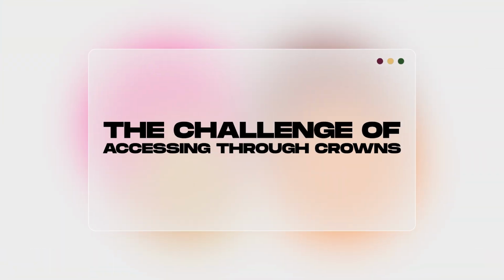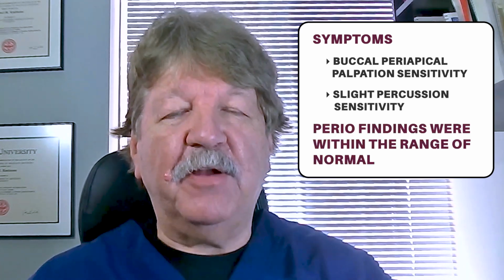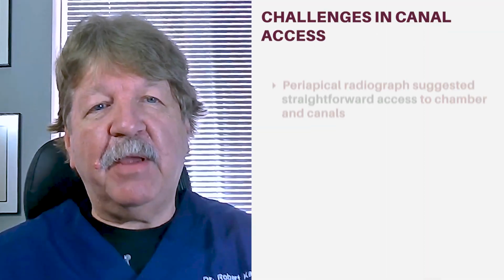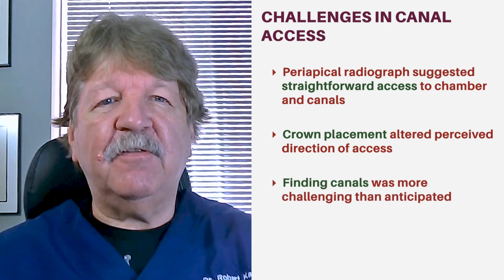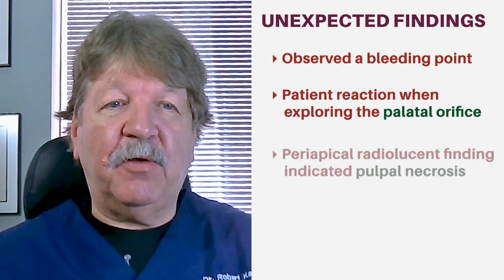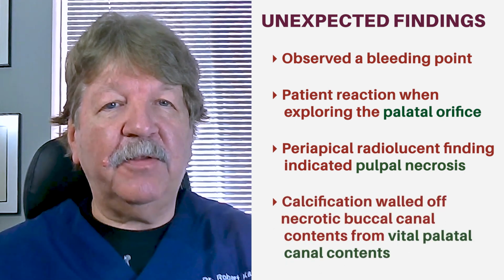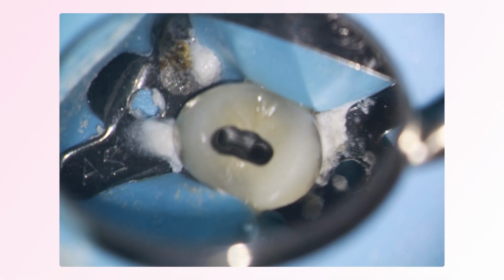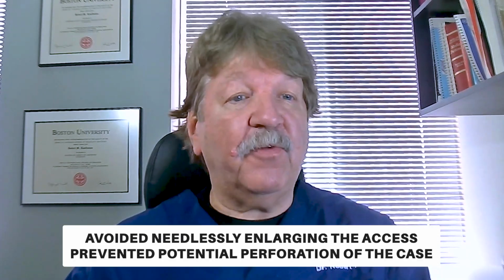Near-Perforation Endo Case: Lessons in Accessing Through Crowns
Welcome Back to Beyond The Terminus Channel.

In this clinical case from 2024, I share a real-world challenge: accessing canals in a maxillary first premolar with a full crown and nearly perforating due to distorted orientation.

When pulp tests showed necrosis and radiolucency was present, I opted to begin treatment without local anesthesia. That choice gave me a critical diagnostic advantage—discovering a vital palatal canal walled off from a necrotic buccal one. Had anesthesia been used, I might have missed the bleeding cue and caused further damage.

This video walks through:
- How crowned restorations distort access direction
- How bitewing confirmation can prevent perforation
- What to do when calcification masks canal pathways
- How to preserve dentin while finding the canals

Accessing through crowns isn’t as straightforward as the radiographs suggest—see how careful navigation, additional imaging, and patient feedback can make all the difference.

Chapters:-
00:00 - INTRO
00:33 - ANESTHESIA APPROACH IN NON-VITAL CASES
01:00 - CHALLENGES DURING ACCESS
01:38 - UNEXPECTED CANAL ANATOMY
02:07 - AVOIDING PERFORATION AND CORRECTING ACCESS
02:29 - CLINICAL ADVICE FOR CROWN ACCESS